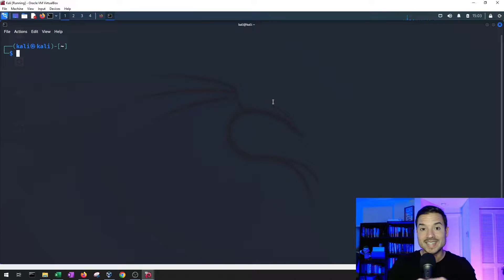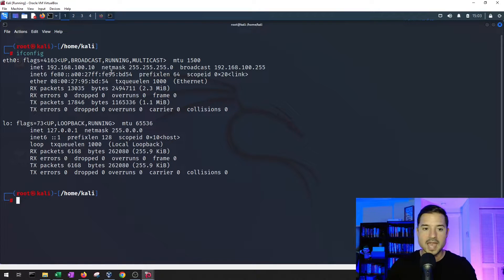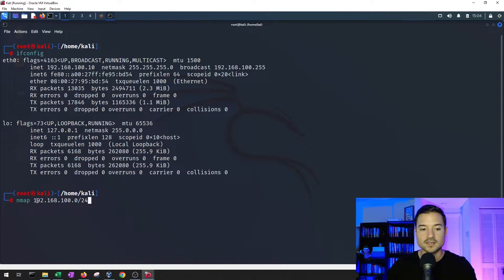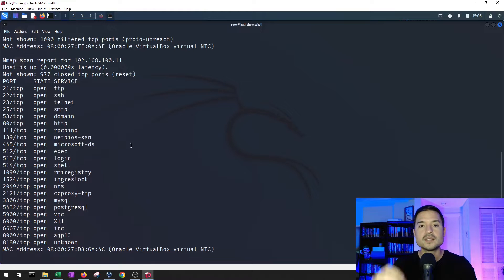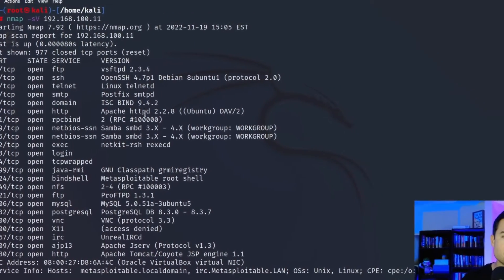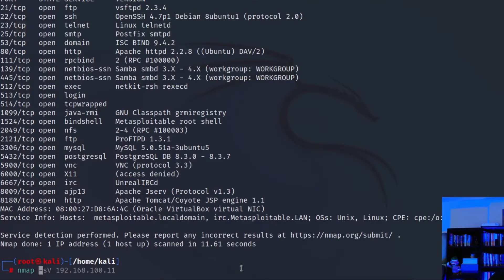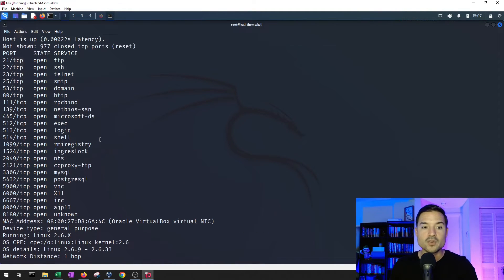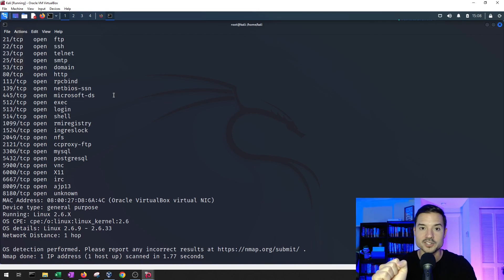Exploit FTP - Find FTP version and server OS... FOR NOOBS (part 1)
Use nmap to find the version of the FTP service running on a server as well as the server OS. This is the first video of a series of videos showing different ways to exploit FTP.